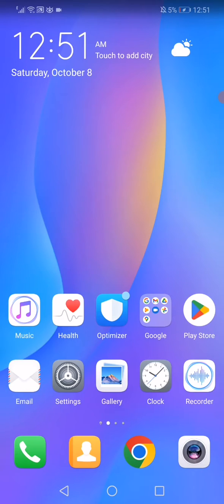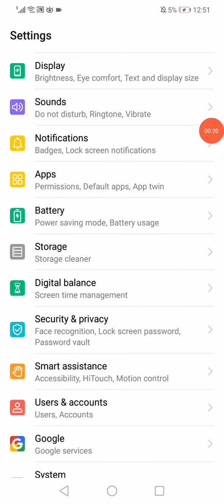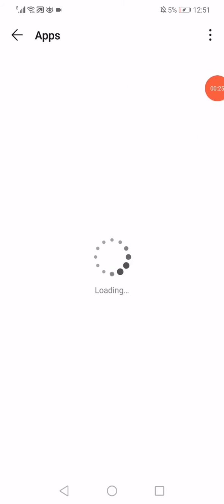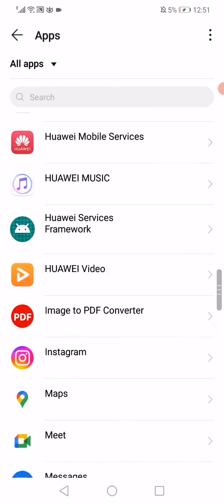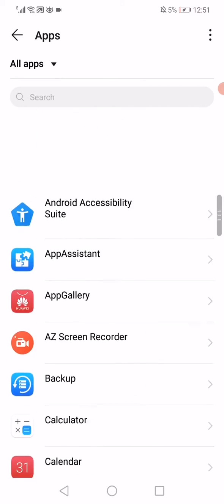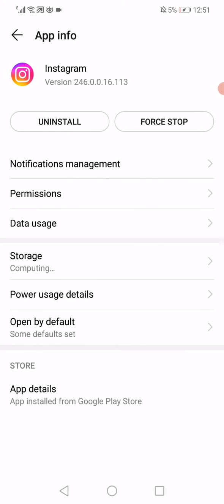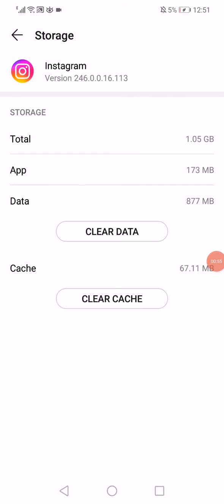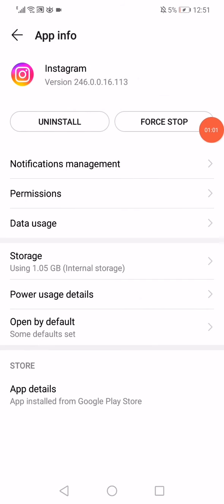How To Fix Instagram Message Problem on Android and IOS Phone 2022